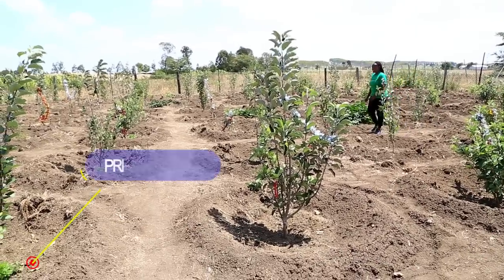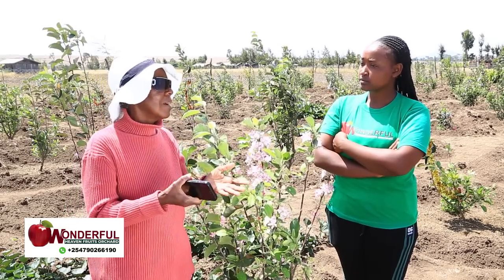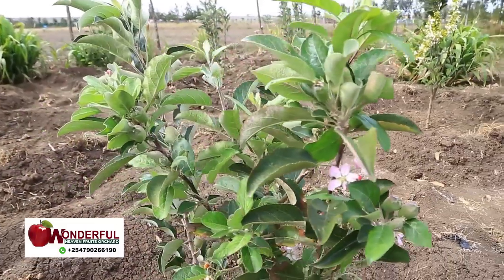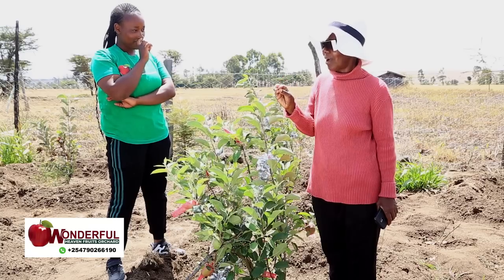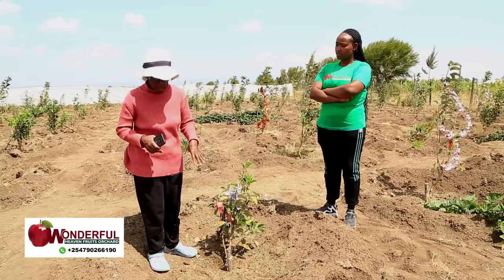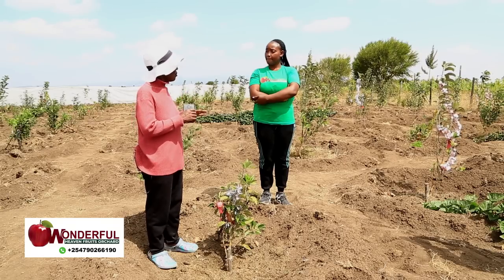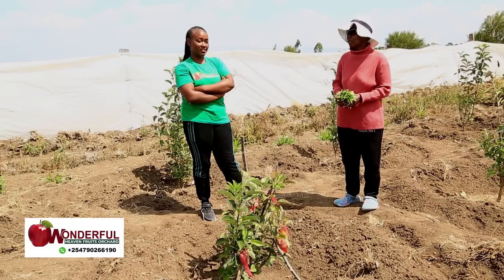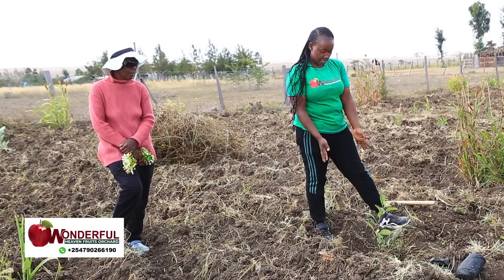let's learn from my neighbor who's doing with us the Wambugu Apples farming